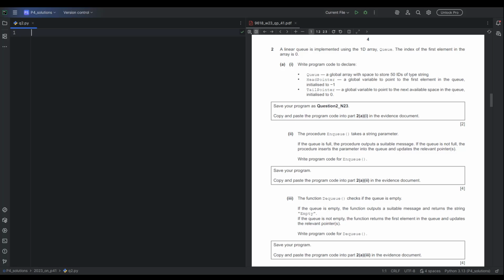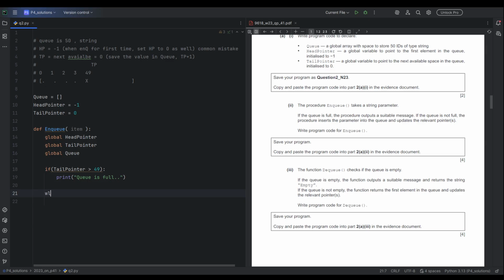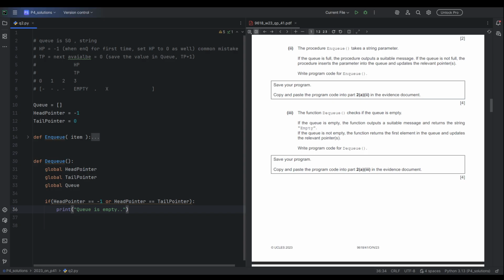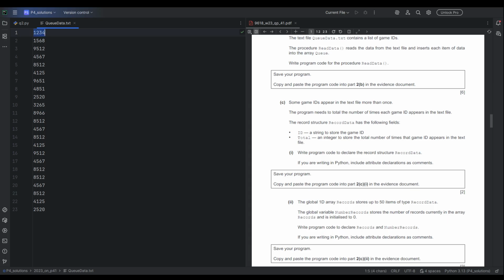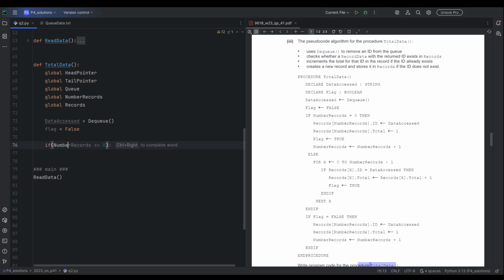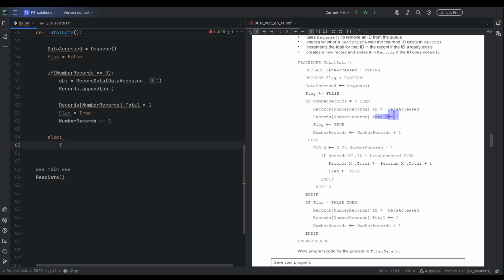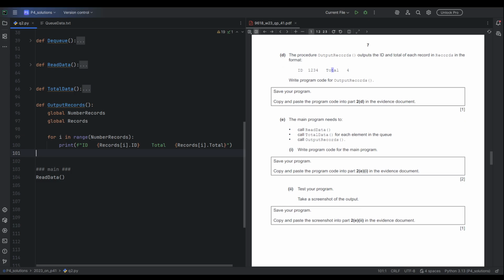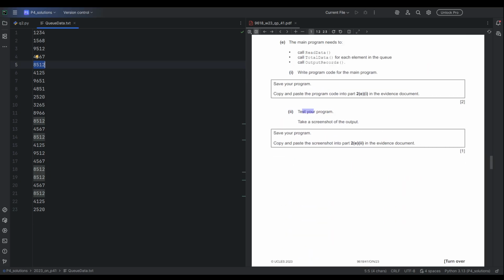Paper 41 Oct/Nov 2023 Python Q2 | A Level Computer Science